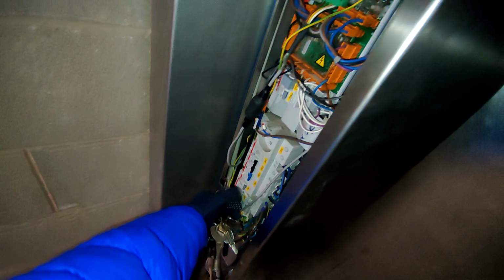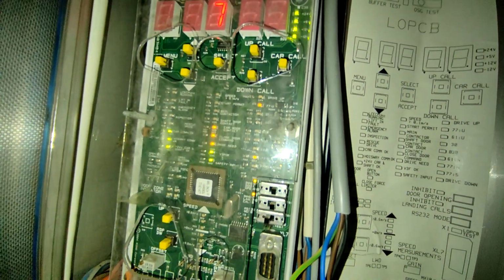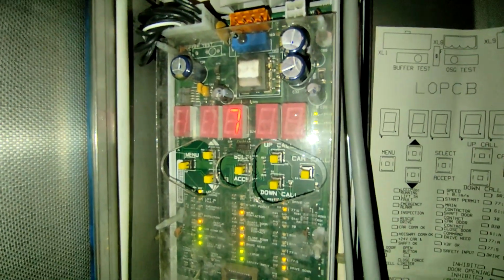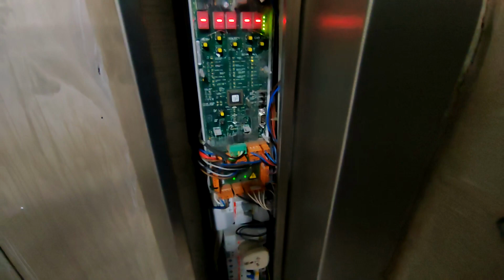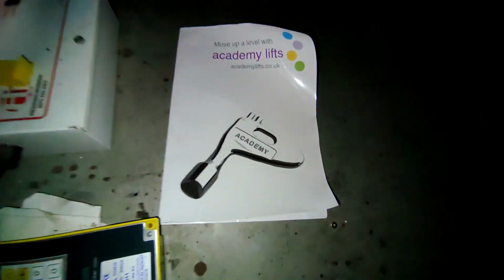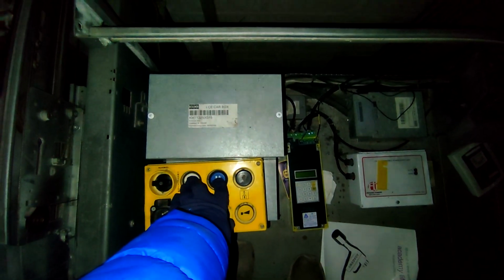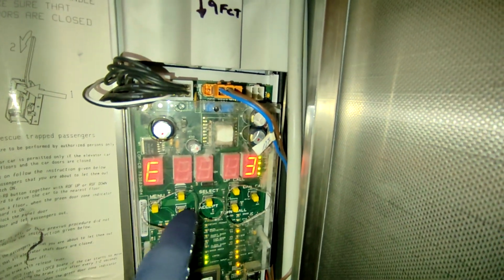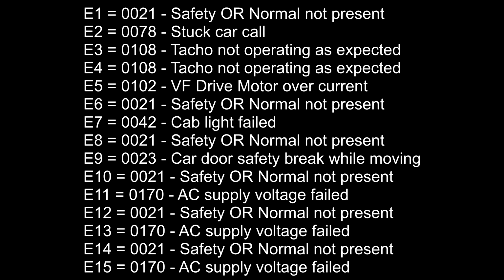Detailed look at broken Ecodisc